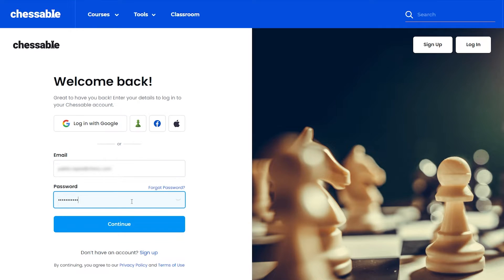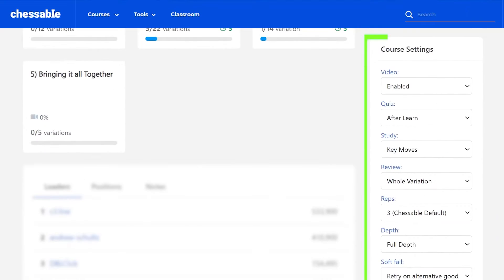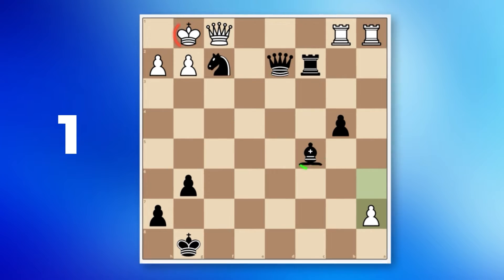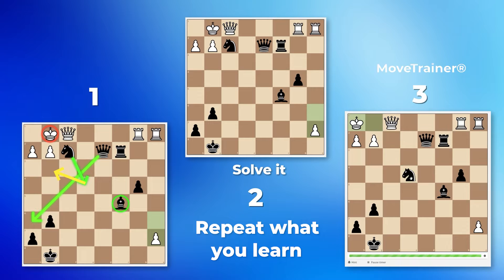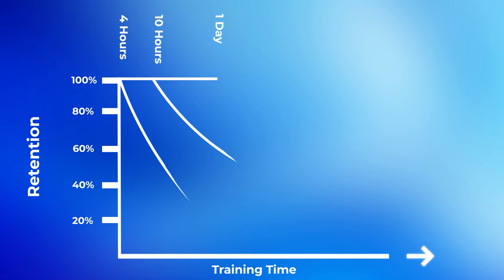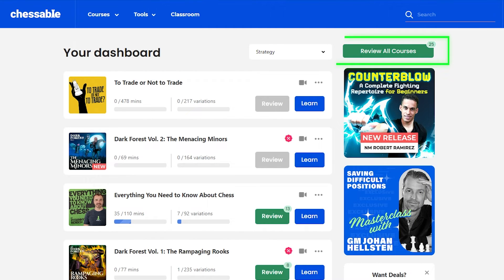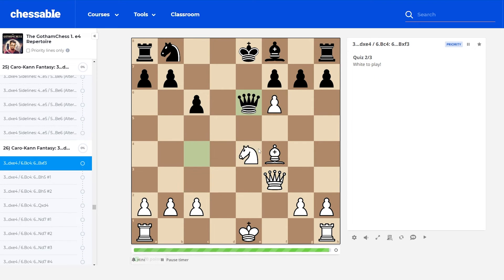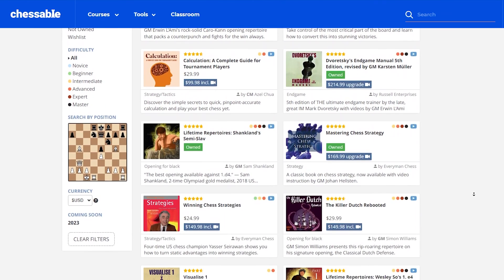Introduction to Chessable - Science-backed Learning!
Learn about the core of Chessable - MoveTrainer - and the cognitive science which makes chess training on Chessable so effective.